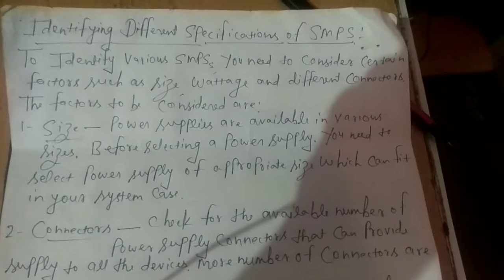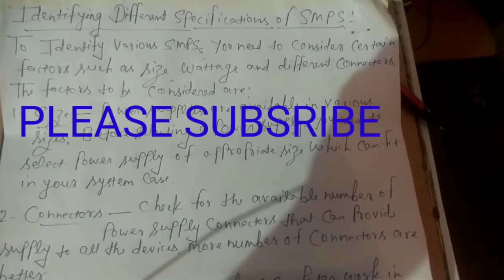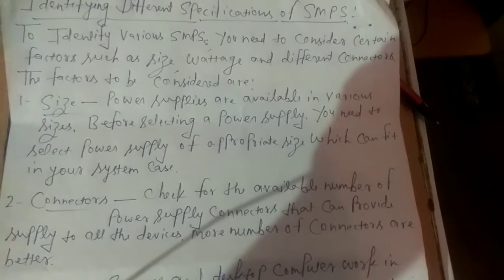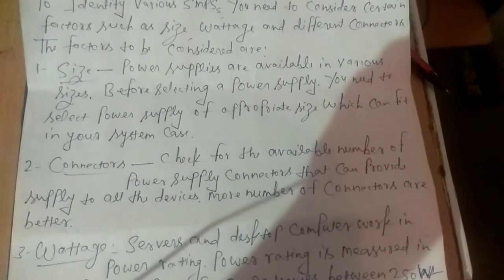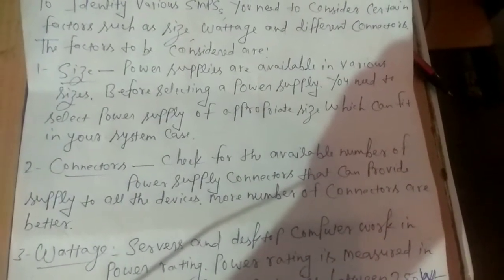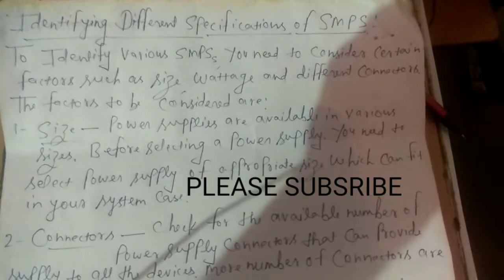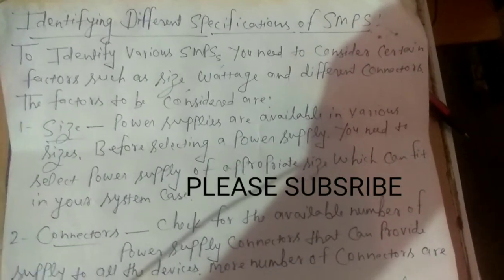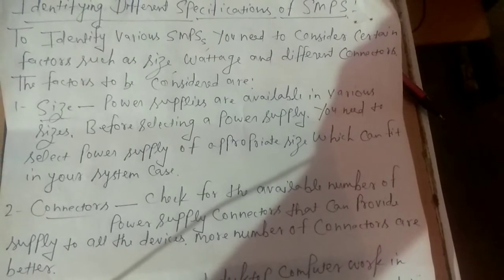Identifying Different specifications of SMPS | Size | Connectors | Wattage | How to talk about SMPS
About : Identifying Different specifications of SMPS |  Connectors | Wattage | How to talk about Identifying different specifications of SMPS | Power Supply Connectors that can provide supply to all the devices | Servers and desktop Computer work in power rating | power rating is measured in terms of watts | power supply are available in various sizes @SpokenEnglishGuru @EnglishClass101

Hello Friends

Today In this Video I have discussed about Identifying Different specifications of SMPS |  Connectors | Wattage | How to talk about Identifying different specifications of SMPS | Power Supply Connectors that can provide supply to all the devices